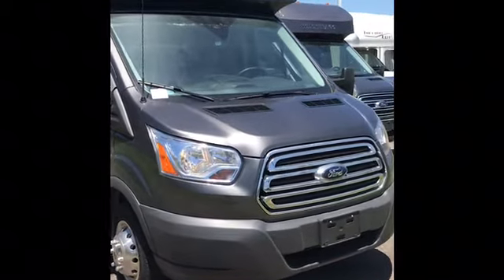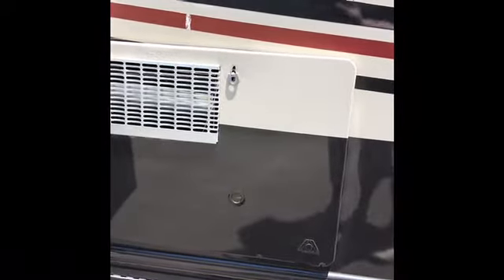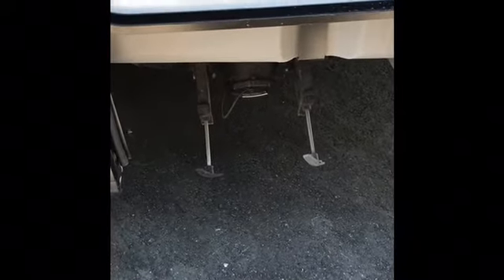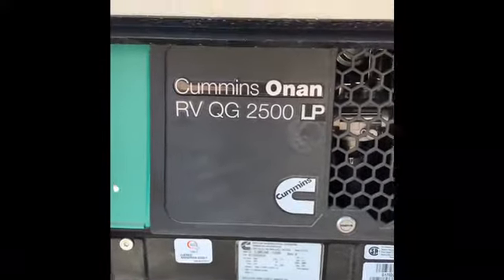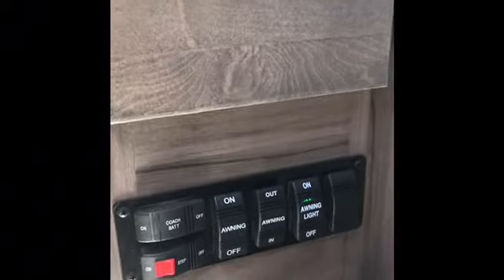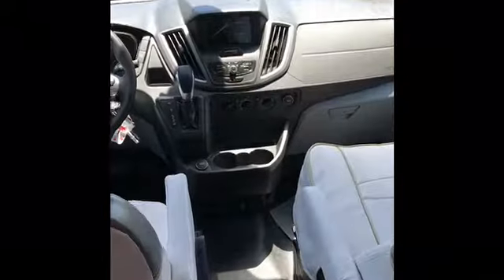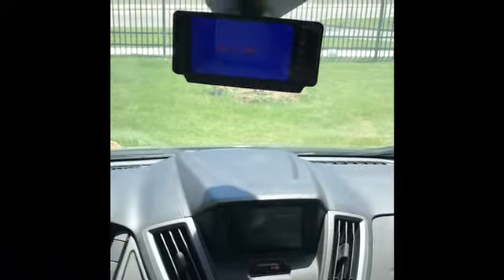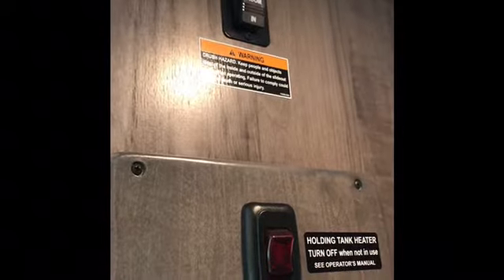2018 WINNEBAGO FUSE 23T WALKTHROUGH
VIDEO WALK AROUND OF THE FUSE TO SEE EXTERIOR AND INTERIOR OPTIONS